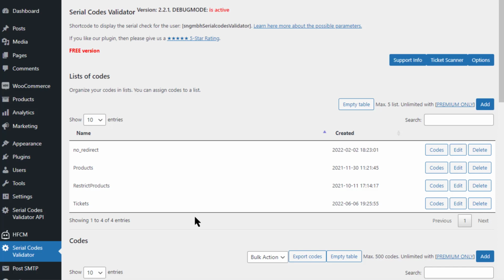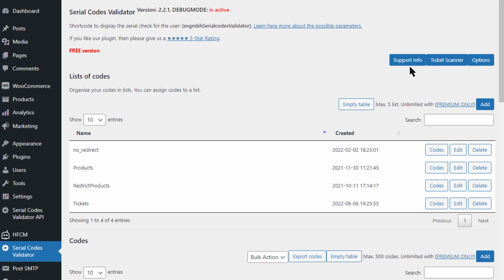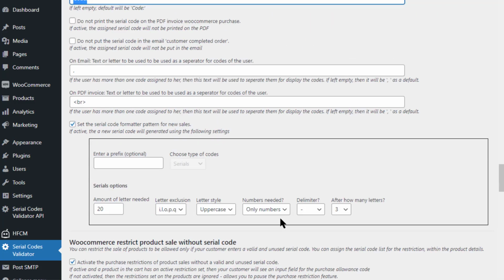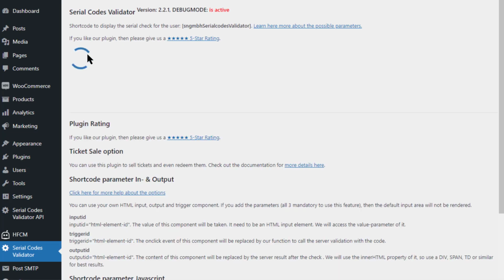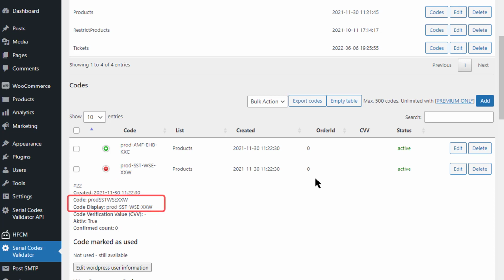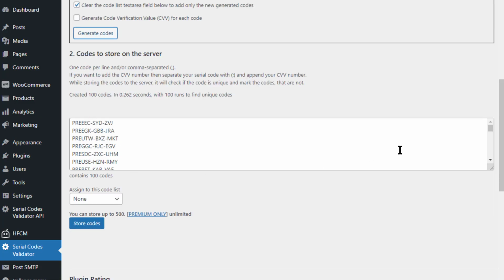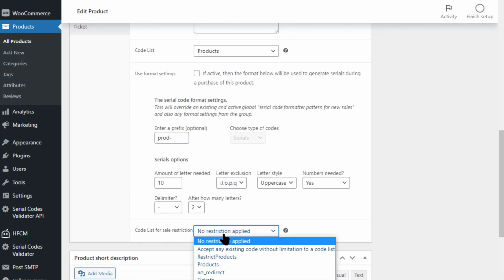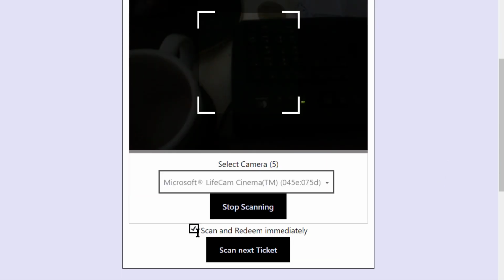Serial Code Validator Intro Wordpress Plugin for Serials and Tickets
With this Wordpress plugin you can manage your serial numbers, sell serials with your WooCommerce products and even sell event tickets.